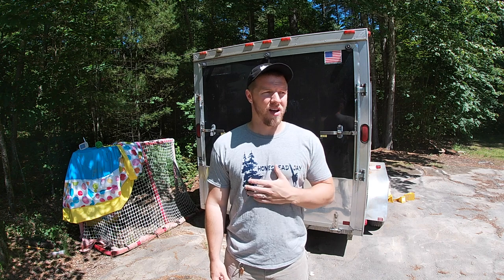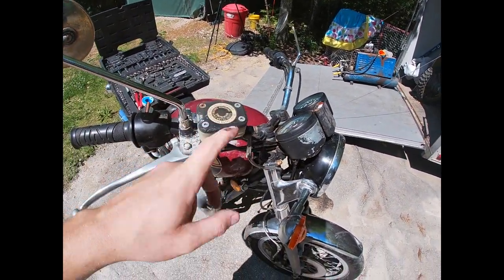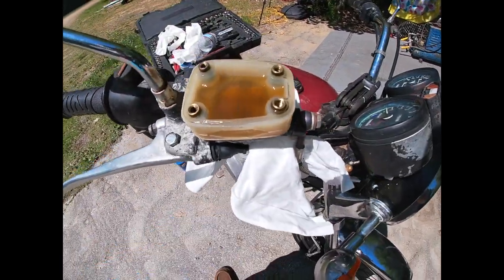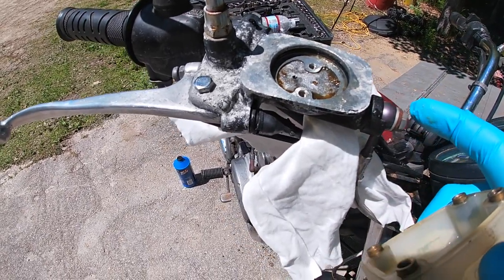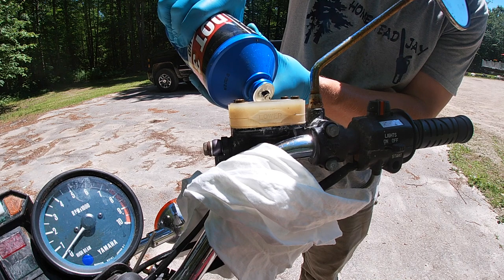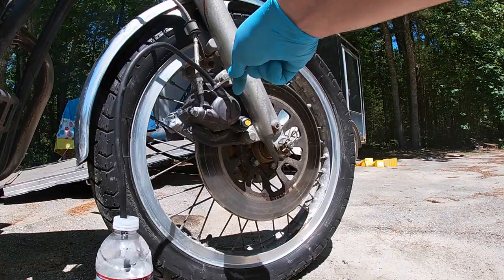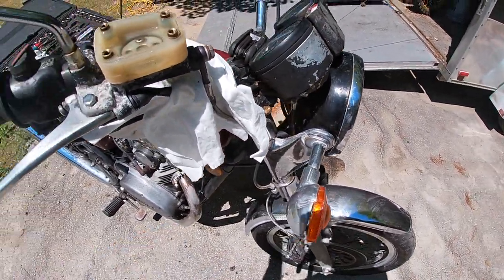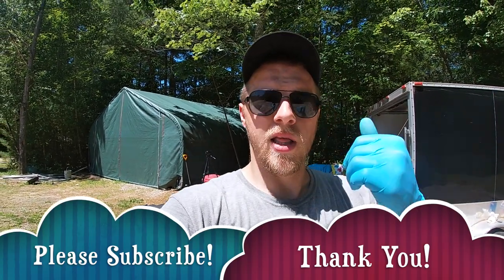How to Bleed Motorcycle Brakes! EP 50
Hi join me as I walk you through a series of videos on motorcycle restoration! This is part 1 of many! There are several parts to a motorcycle restoration and these are in no means any order its just how I filmed them. I am working front to back on this 1977 Yamaha XS 650  This video will cover the cleaning of the top part of the brake master cylinder and also how to bleed the brakes! A running motorcycle is always a great thing but you need to be able to stop!

Equipment seen on the Homestead:
1977 Yamaha XS 650
1974 Harley Davidson Ironhead Sportster XLH 1000
2006 Suzuki RM 250 Ricky Carmichael Edition
Kubota BX 24 4x4 Diesal Tractor
Woods Box Blade
Woods York Rake
Woods Bucket Forks
Doolite Double Axle Trailer
Yamaha Big Bear 4x4 ATV
County Line 24 Ton Hydraulic Wood Splitter
Echo Cs-490 Chainsaw
McCulloch Eagar Beaver 2.1 Chainsaw
Woodings Verona Axes & Maul
Husqvarna Splitting Axe
Craftsman Felling Axe